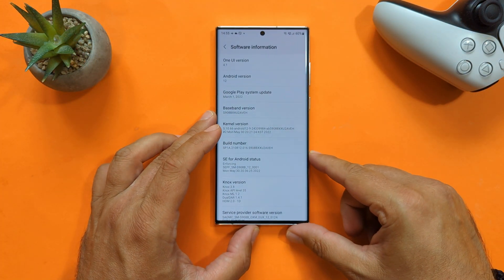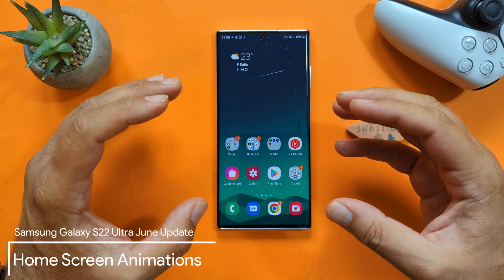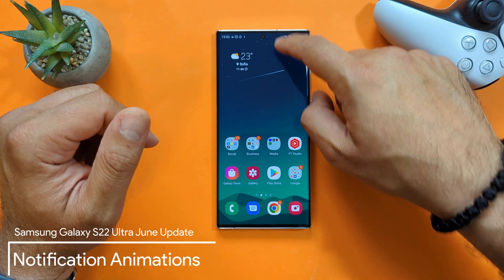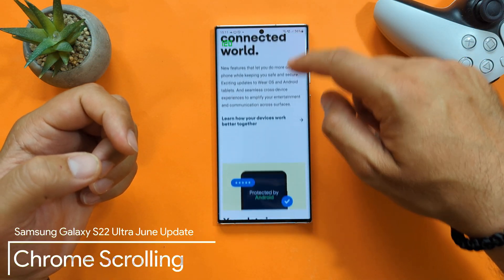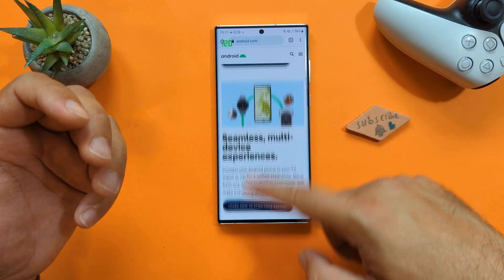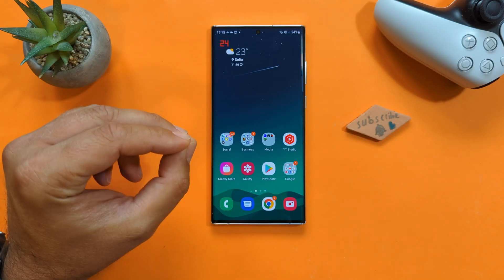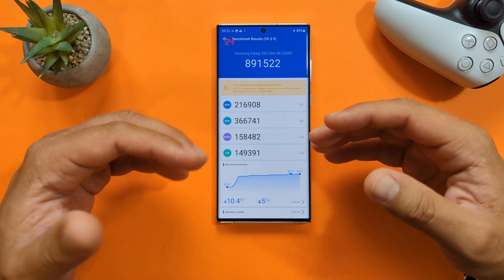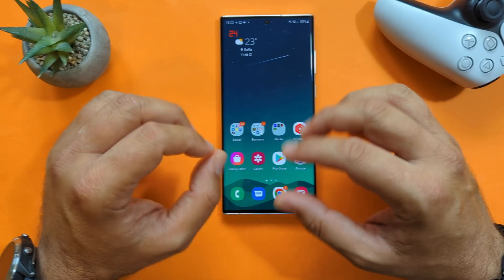Samsung Galaxy S22 Ultra June Update: Full Review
Samsung released the 8th Stable AVEH update for the Exynos 2200 S22 series! In this video I will share the Good the Bad... and the new features :)

Version Android 12 One UI 4.1
Changelist: 24339984
Build Date: Mon, 30 May 2022 11:15:15 +0000
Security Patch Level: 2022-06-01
Product code: EUX
PDA: S908BXXU2AVEH
CSC: S908BOXM2AVEH

Video Quick Guide:
00:00 - Intro
01:10 - Update Changelog
02:10 - Home Screen Animations
03:23 - Notification Animations
05:17 - Blur Animations
06:01 - Recent Menu Animations
06:30 - App Drawer
07:06 - Twitter Scrolling
08:15 - Chrome Scrolling
08:34 - Applications Opening & Closing Animations
09:30 - Camera Animations
10:25 - Gallery Animations
11:50 - Benchmarks
13:50 - Widget Animations
14:52 - Battery Life
16:03 - Video Outro